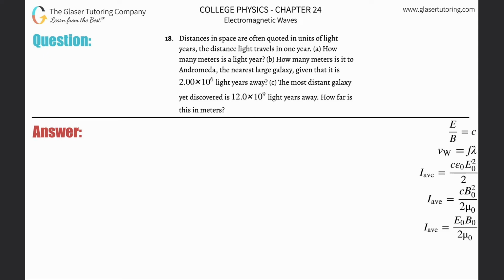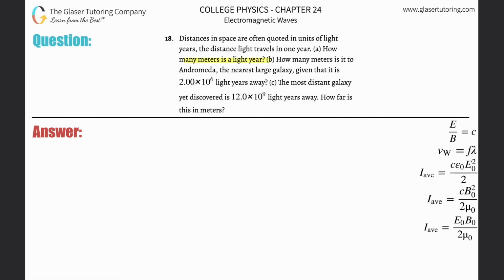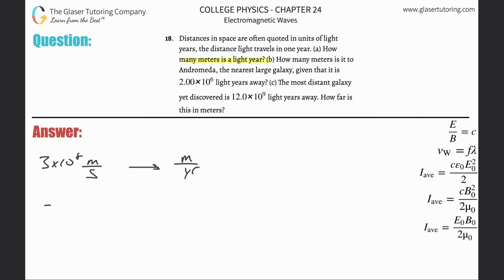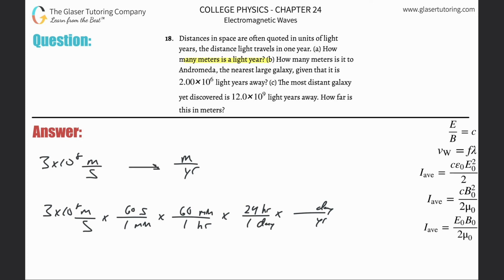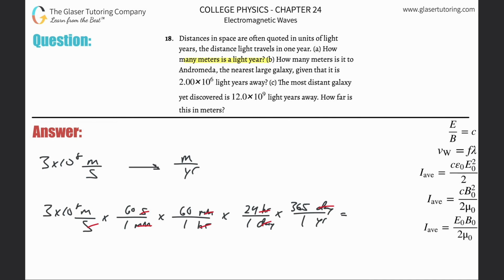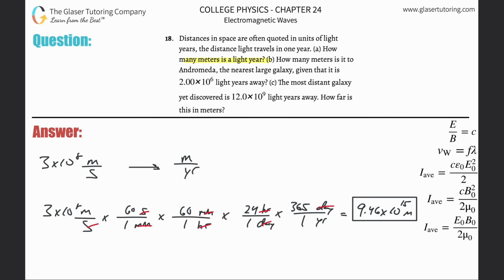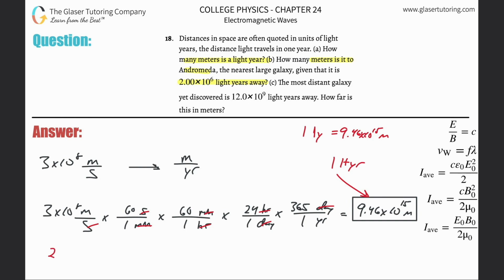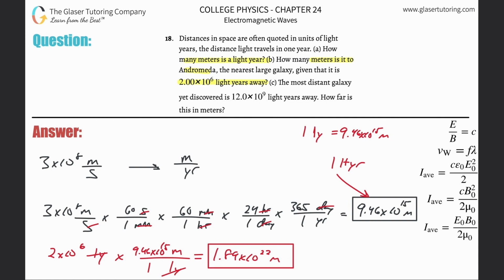24.18 | Distances in space are often quoted in units of light years, the distance light travels in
Distances in space are often quoted in units of light years, the distance light travels in one year. (a) How many meters is a light year? (b) How many meters is it to Andromeda, the nearest large galaxy, given that it is 2.00×10^6 light years away? (c) The most distant galaxy yet discovered is 12.0×10^9 light years away. How far is this in meters?